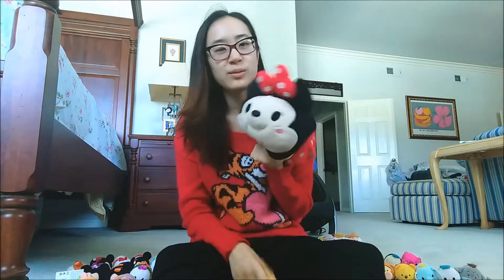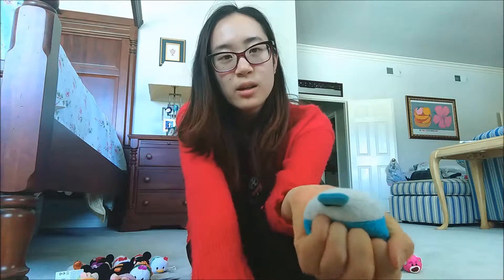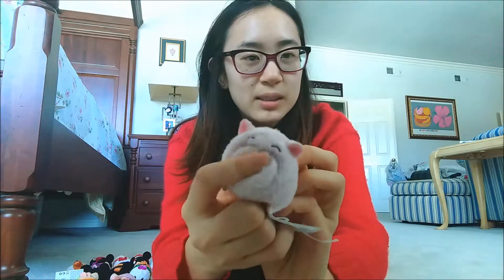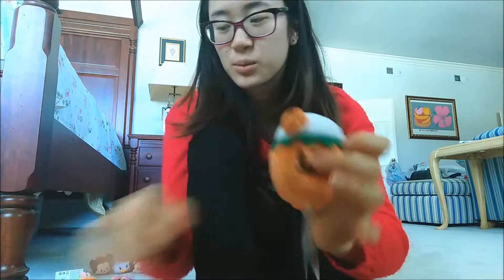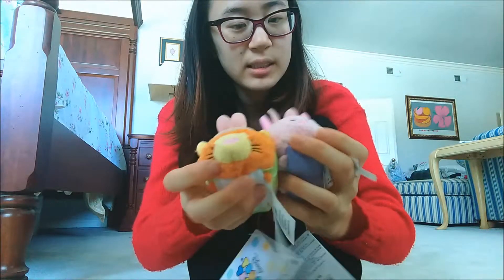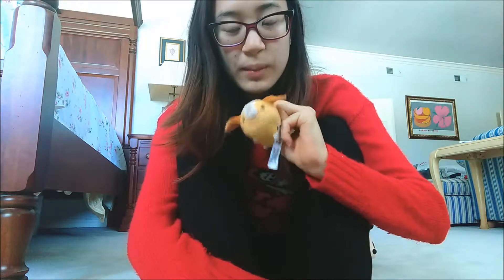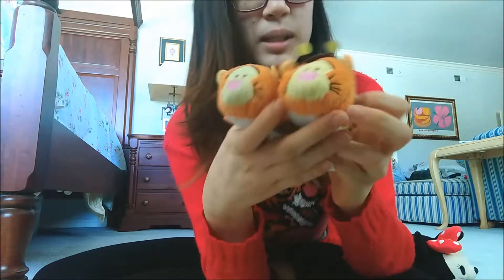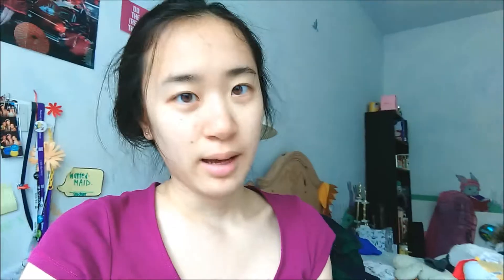May Tsum Tsum Update - cattyliu816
I got so many tsum tsums!

Re-publicizing in 2022 because it's fun to rewatch. I still have a huge collection of at least 80. Most of which are in a bag in my closet. I stopped collecting at one point when they were releasing all the "human" characters. I still have my original donald, hamm, tigger, and pooh in my nightstand every night (I ended up getting a double and putting those away in the closet). And two pumbaas, one of which I keep on my desk and squeeze every day.